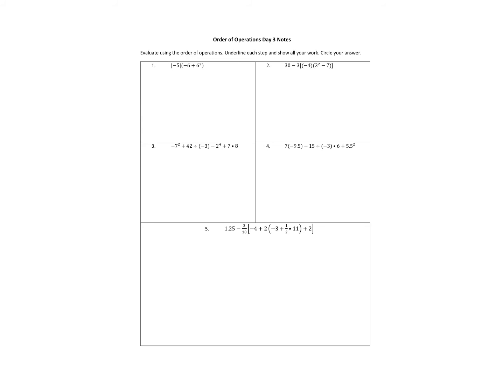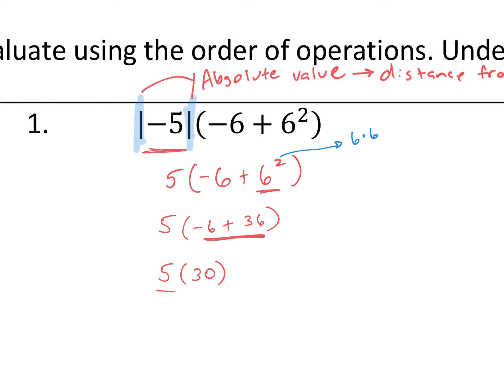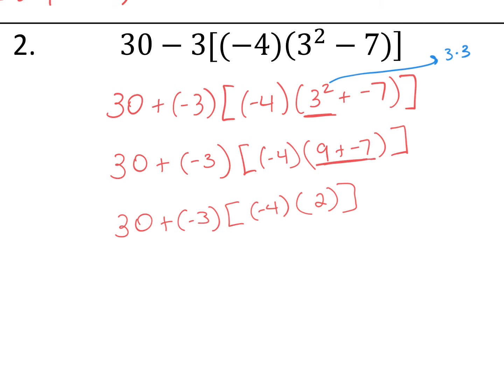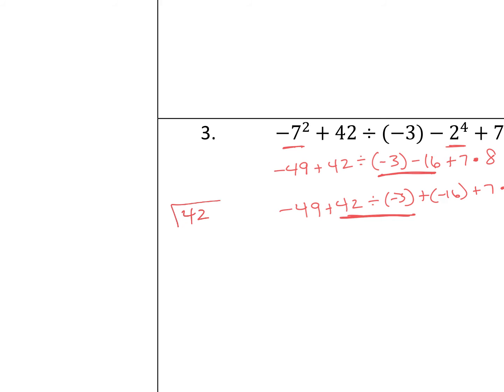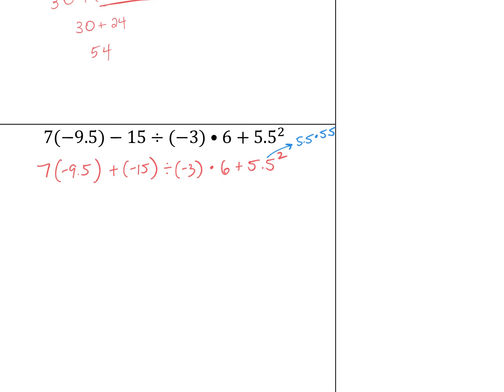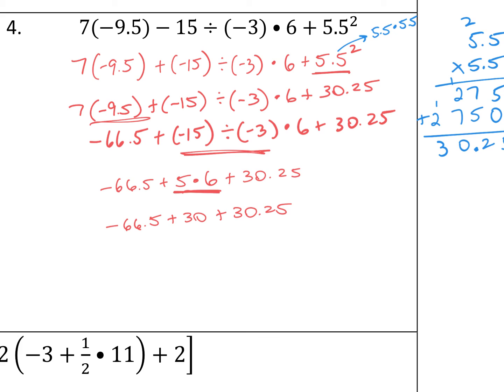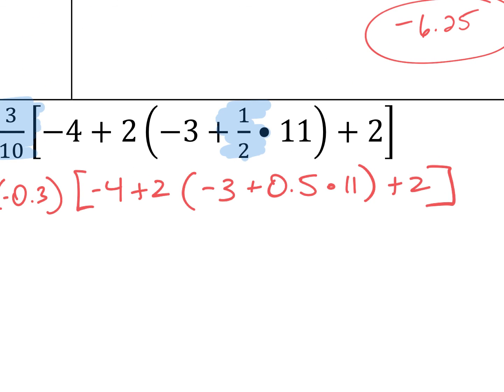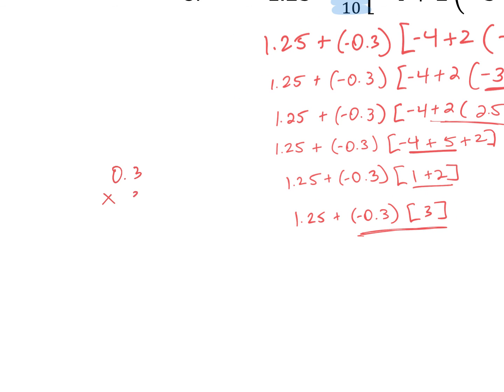Order of Operations Day 3 Notes.mp4